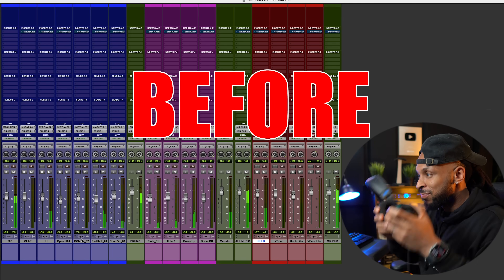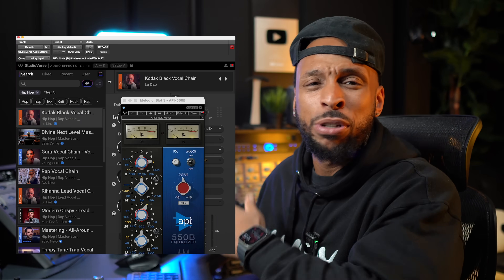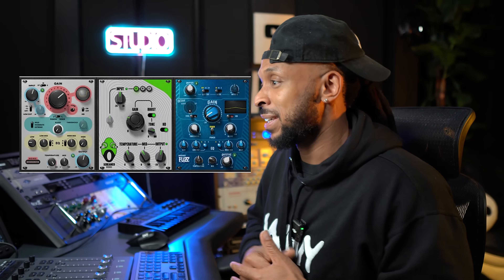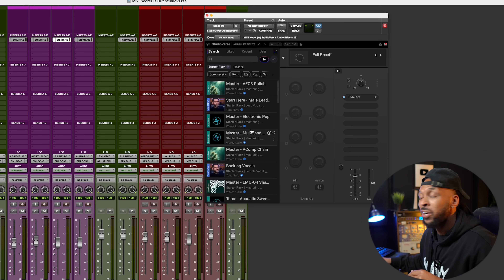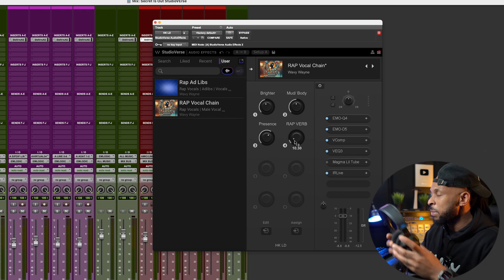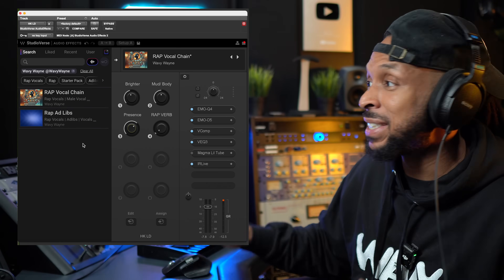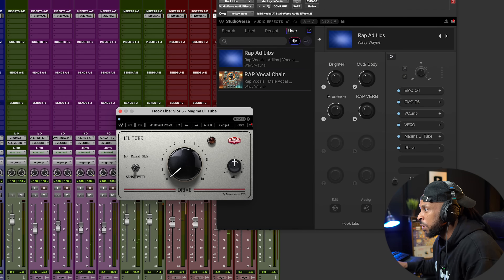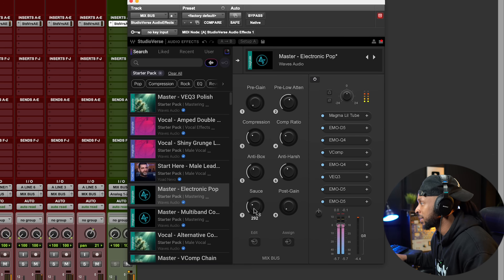Mixing Vocals with One Waves Plugin | Waves Studio Verse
Want to simplify your vocal mixing process? In this video, I’ll show you how to mix vocals using just Waves StudioVerse with over 400 mix chains! Whether you’re working on rap vocals, ad-libs, or even mix bus processing, StudioVerse is a dope solution.

Elevate your skills, work faster, and gain unmatched knowledge with expert guidance. Don’t miss the chance to transform your engineering game—join now and unlock your full potential! 🚀

Here’s what you’ll learn:
0:00 Mixing Vocals with One Waves Plugin | Waves StudioVerse
0:05 Before Waves StudioVerse Plugin
0:23 After Applying the Waves StudioVerse Plugin
0:49 What Is Waves StudioVerse? Full Breakdown & How to Use It
1:39 StudioVerse Starter Pack: 10 Plugins & 400 Mix Chains Explained
3:08 Wavy Wayne RAP Vocal Chain Breakdown with StudioVerse
4:54 Wavy Wayne RAP Ad-Libs Chain Breakdown with StudioVerse
6:05 Using StudioVerse for Mix Bus Processing (Starter Pack Mastering Chain)
7:05 Final Thoughts on Waves StudioVerse